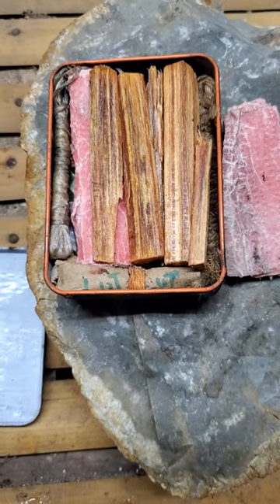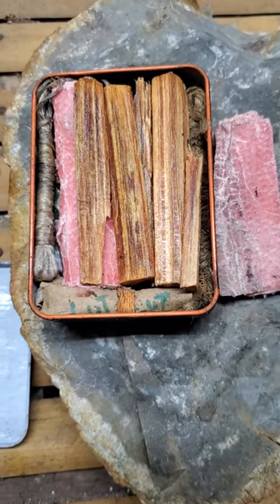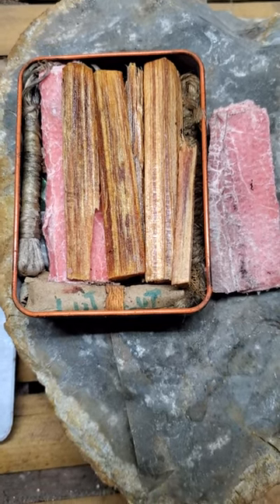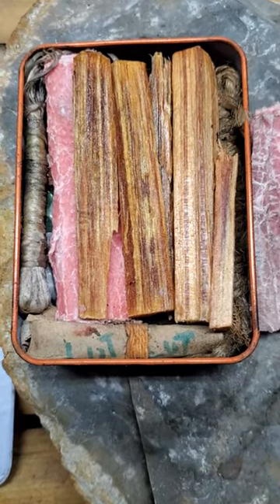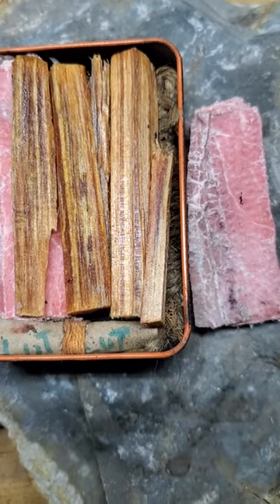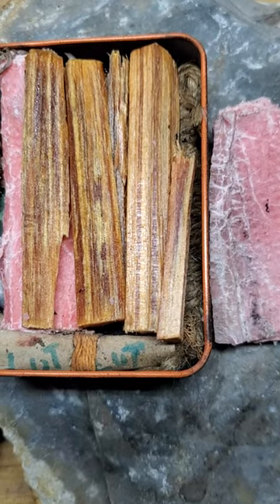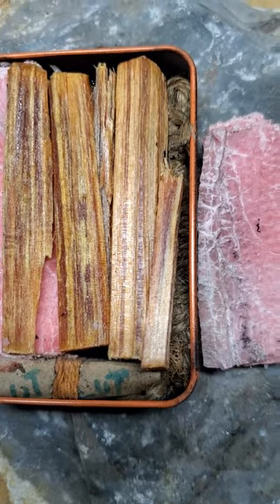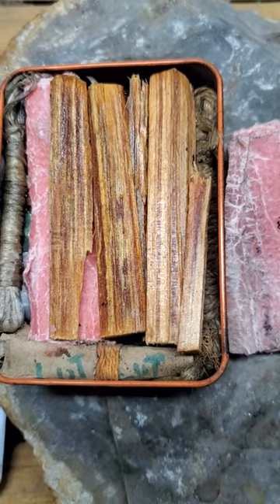Fabulous Fire Kit Tin Box Fatwood Wax Paper Towels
Marife would like to welcome you to her channel...
She would like to share cooking and local Filipino life with you and bring you into her culture.
Her faith and beliefs are also a huge part of her life.
God Bless and have a great day...

Marife's Channel